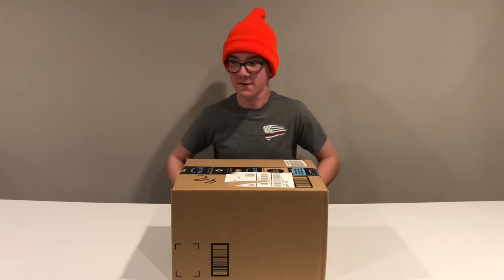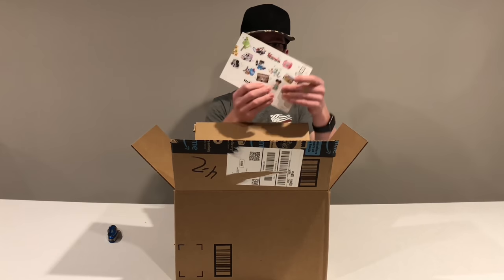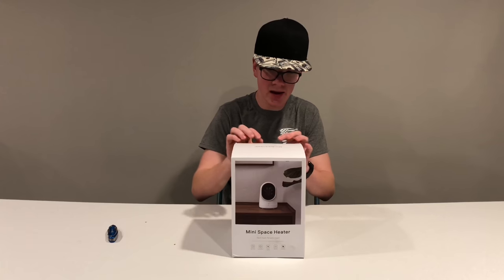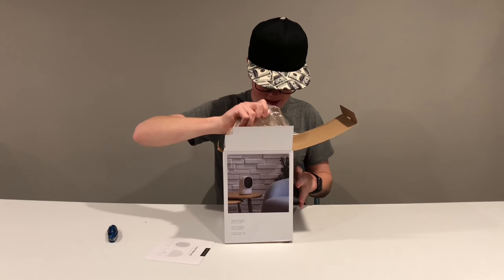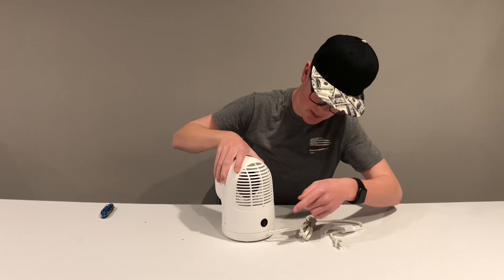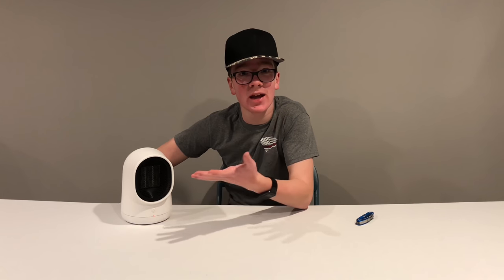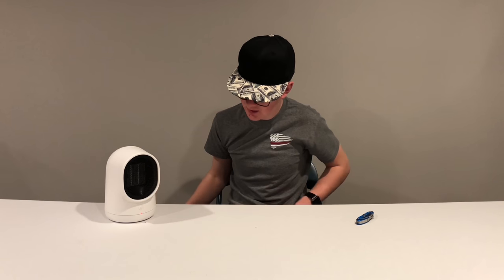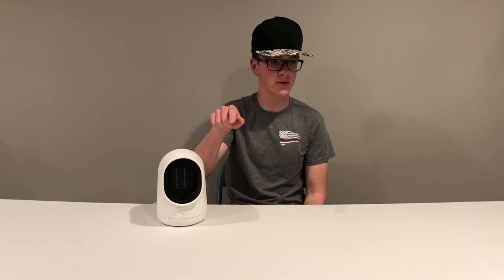This Space Heater Looks Like An Astronaut...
Welcome to the channel! Ever since I started watching YouTube videos, and saw how cool the people who were making them are, I thought to myself, “I could become one of them!” Right now I upload unboxing/review videos and sometimes other random or funny stuff. You can expect about one video per week. I hope to be great at what I do.

Your favorite YouTuber,
Riley C